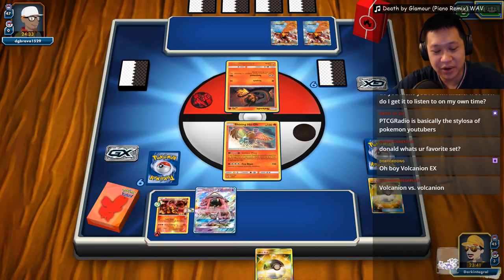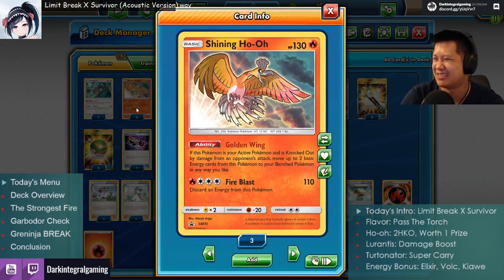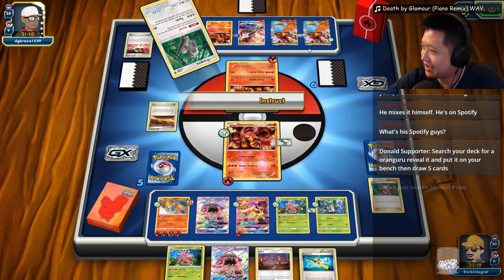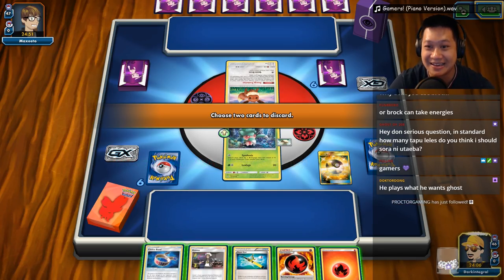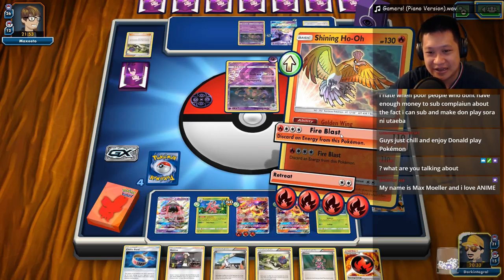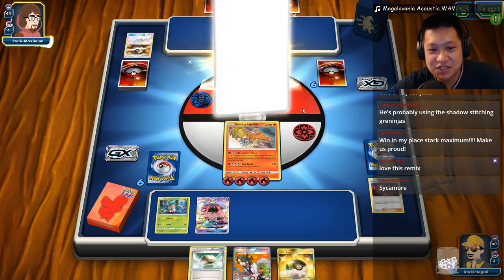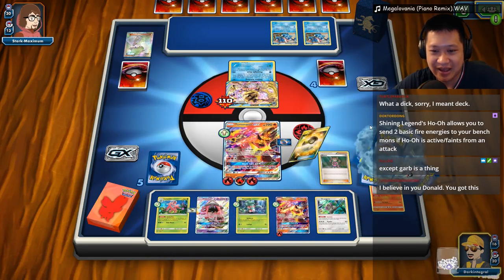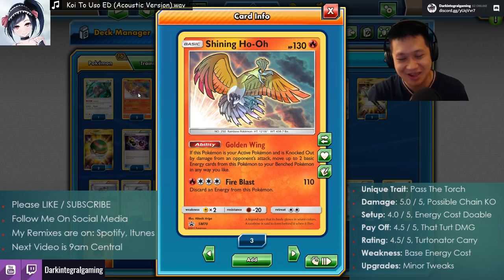New Promo SHINING HO-OH Deck, GREAT Extra Attacker For Your FIRE DECKS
The new back up attacker Shining Ho oh's in a Turtonator GX Lurantis deck. Shining Legends promo are in the game early.

Today's Menu ​
Deck Overview ​
The Strongest Fire 6:58​
Garbodor Check 20:20​
Greninja BREAK 31:59​
Conclusion 44:36